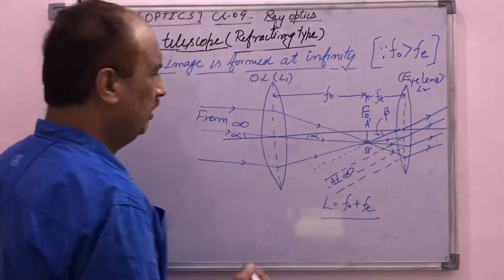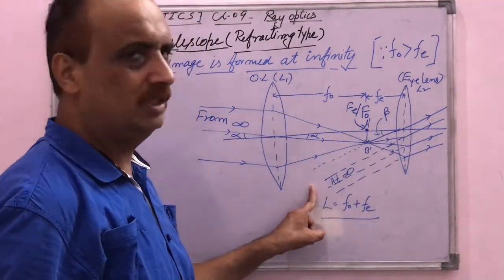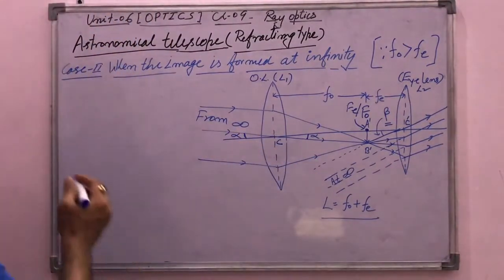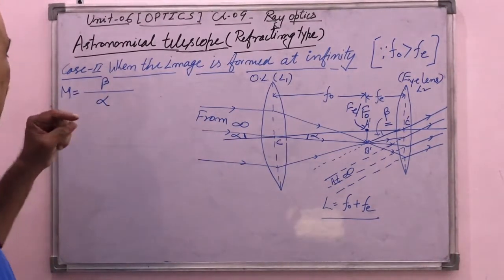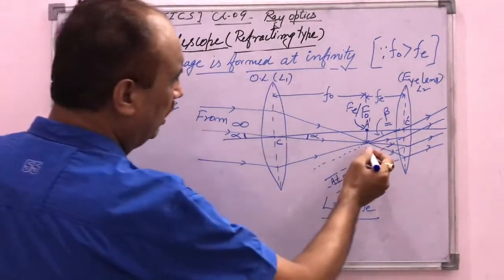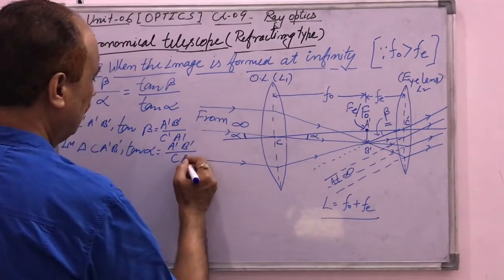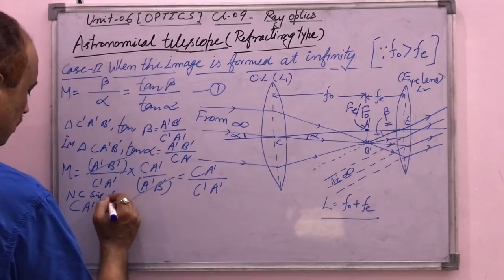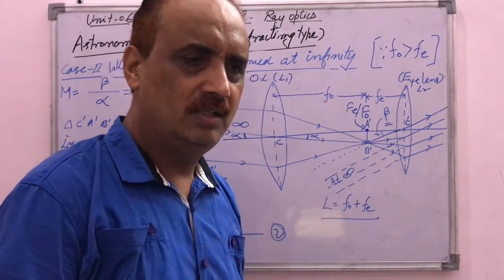Telescope when image formed at inifinity